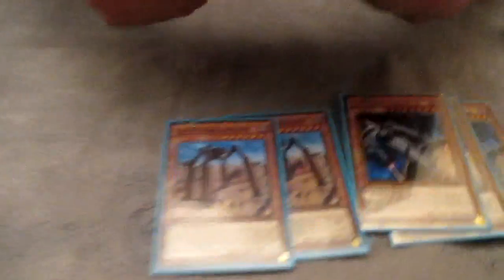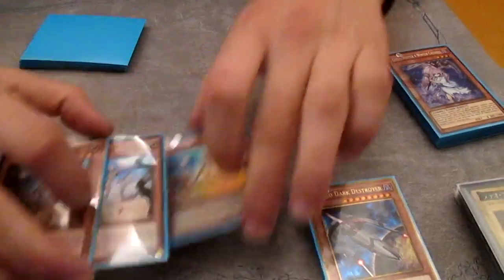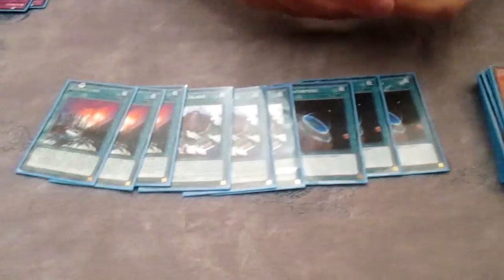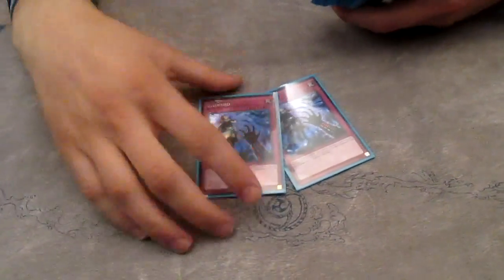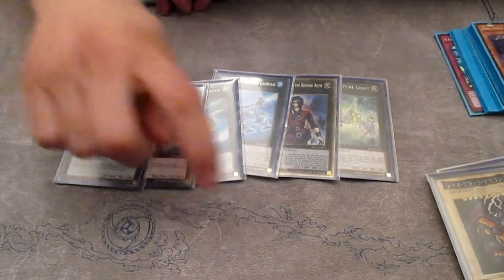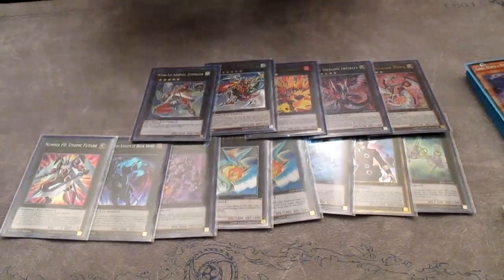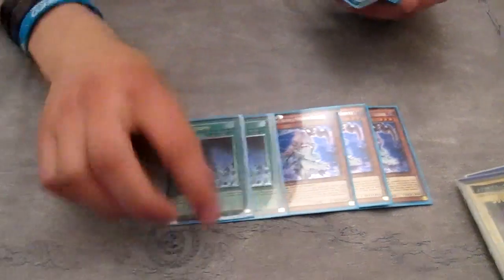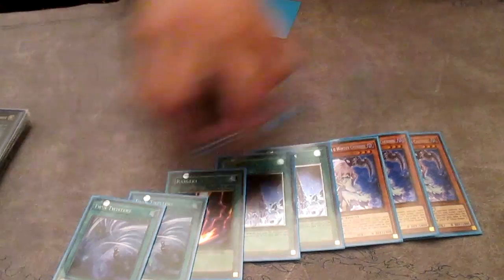Fire King Kozmo - Top 8 CCG Regionals Antwerp - Tom Tubbax - Deck Profile (May 2016)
CCG Regionals Antwerp LIVE deck profile (May 8, 2016) post SHVI.. Tom Tubbax with Fire King Kozmo..

Dueling Network: Lithium/Lithium2300
Devpro/YgoPro: Lithium